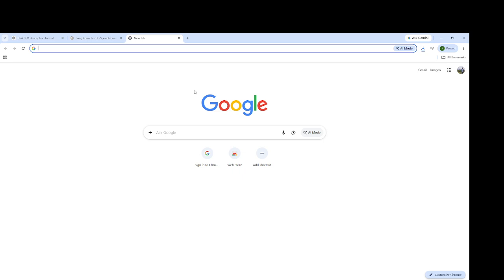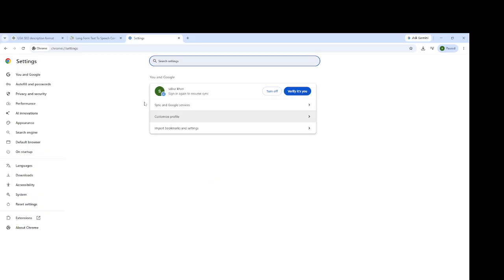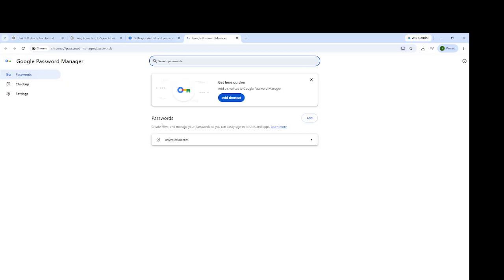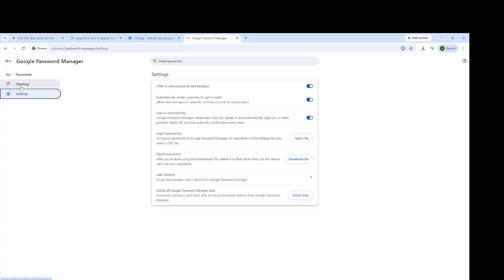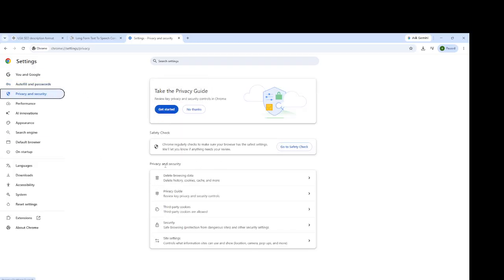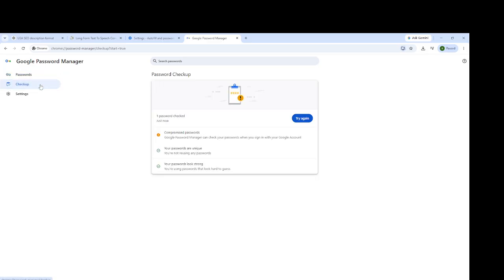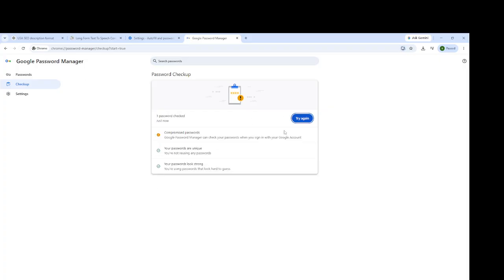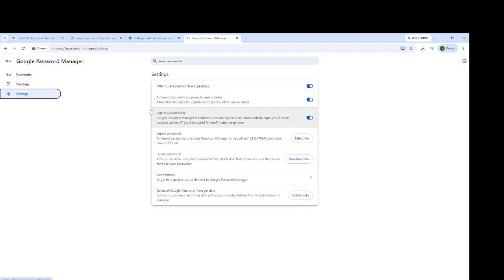How to Manage Passwords Like a Pro with Google Password Manager Full Guide 2026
Manage your passwords like a pro with Google Password Manager in this quick 2026 guide. Learn how to organize, update, secure, and manage your saved passwords across all your devices with ease.